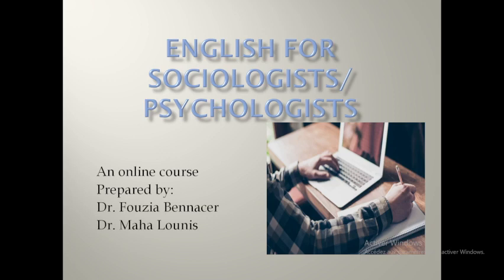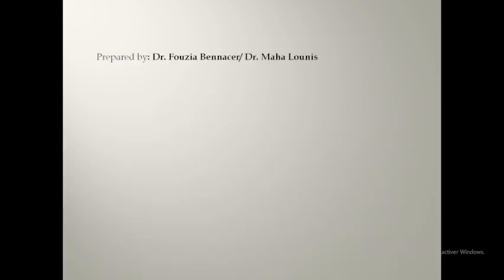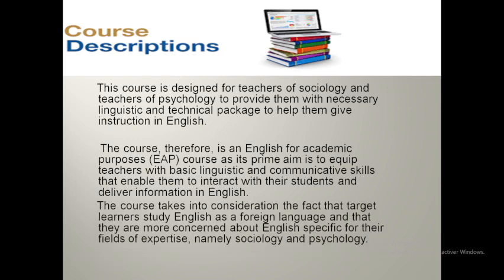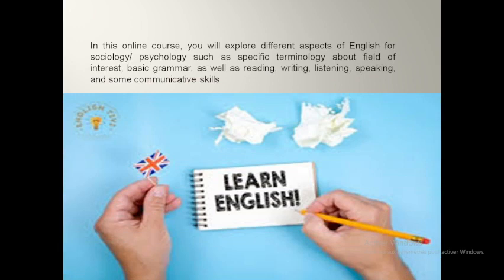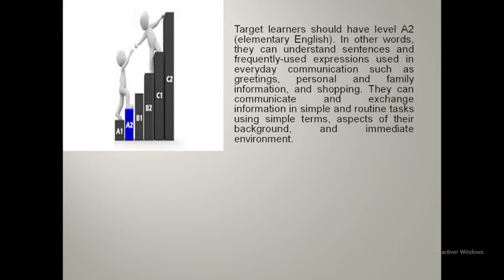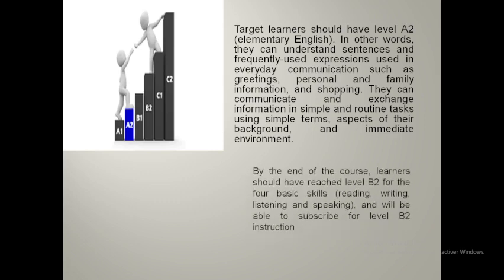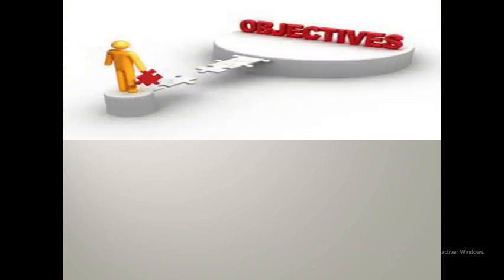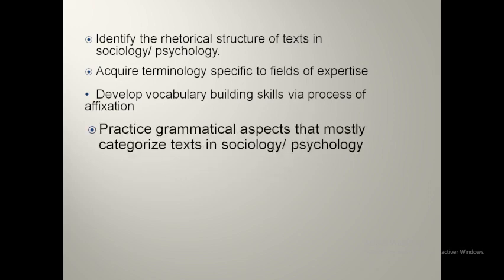English for Sociology and Psychology: Course Description- By Dr. Fouzia Bennacer and Dr. Maha Lounis